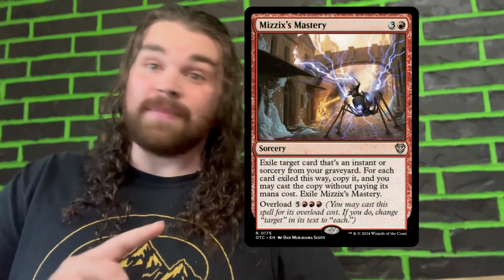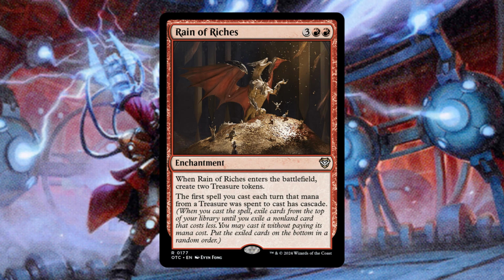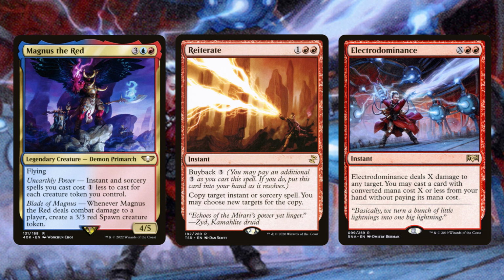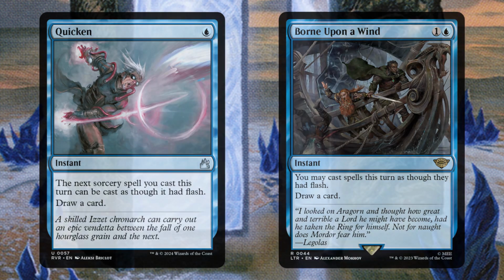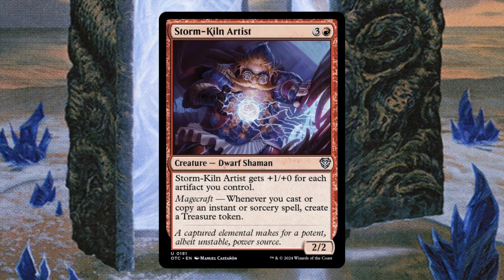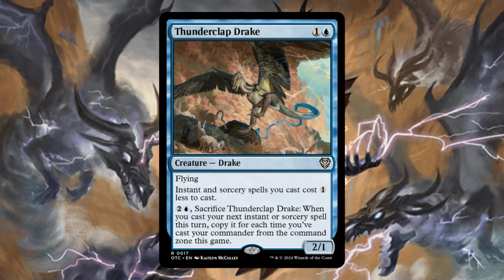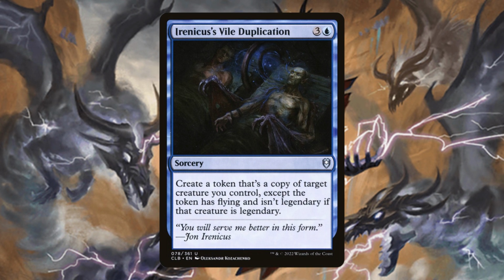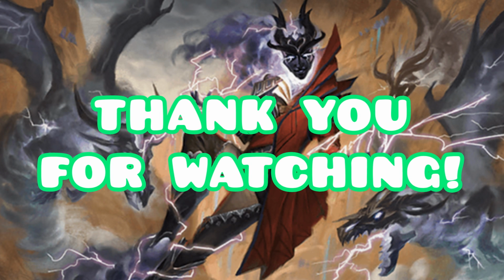The Deck I Didn’t Know I Needed | EDH Deck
Thank you INTOTHEAM For partnering with the channel! Be sure to grab your graphic tees using code for a 10% site wide discount!

A thunder junction Precon. Eris Roar of the Storm deck tech. Thunder junction Precon . A powerful Precon from the new Thunder junction mtg set. A magic the gathering deck tech for the commander format. Budget thunder junction Precon upgrade guide.

Here the moxfield link don’t forget to follow :)